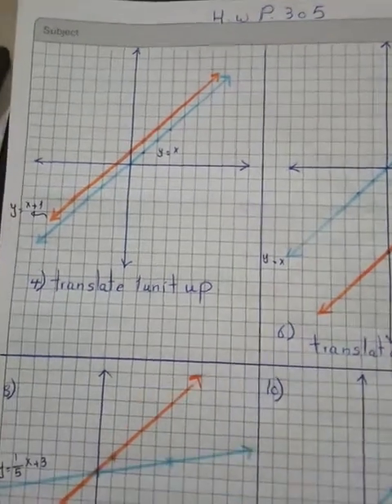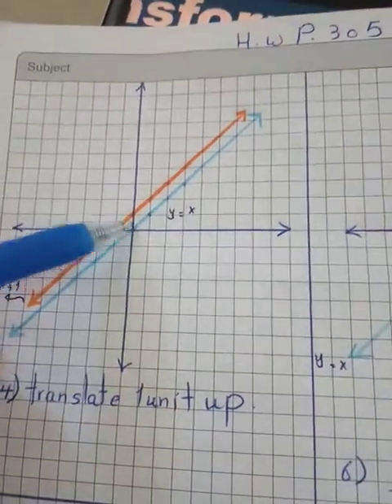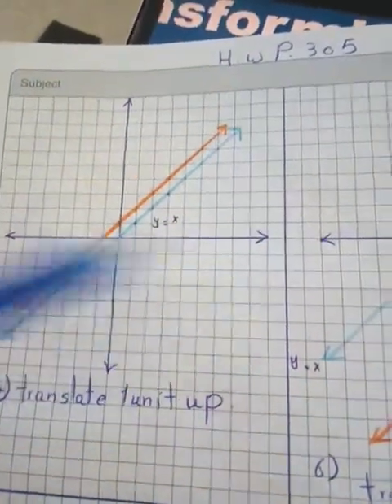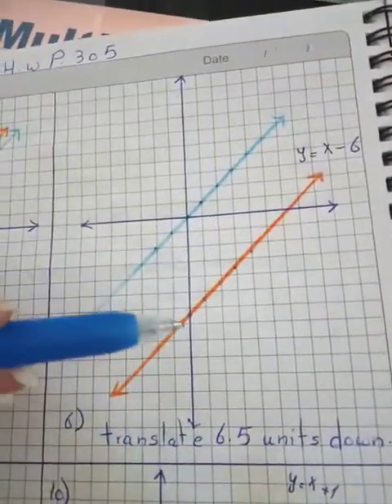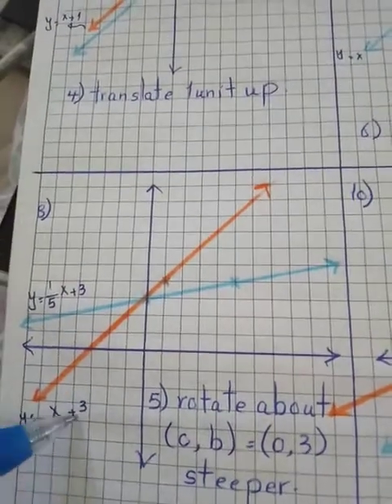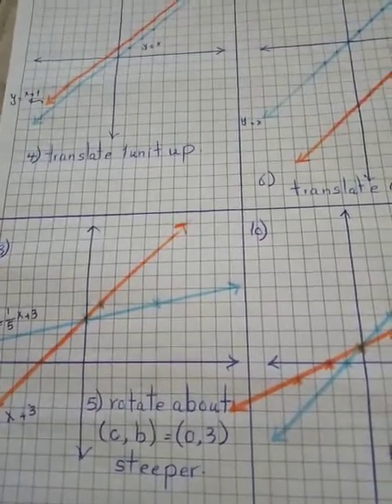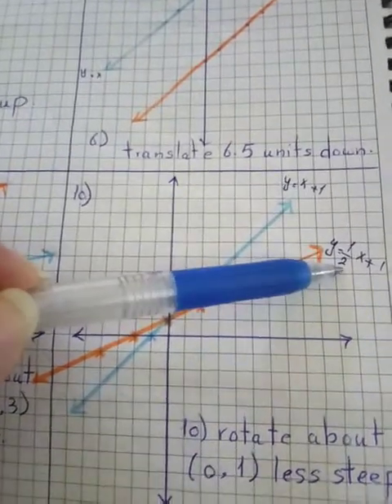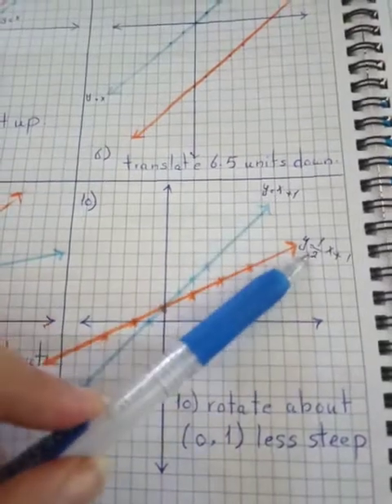Transforming linear function h.w 10